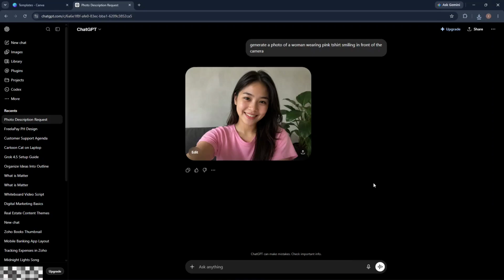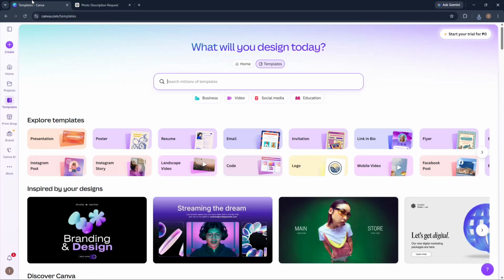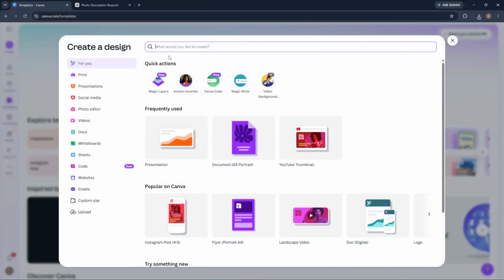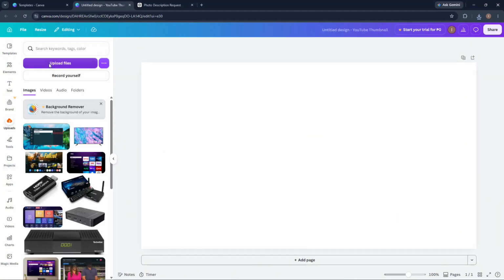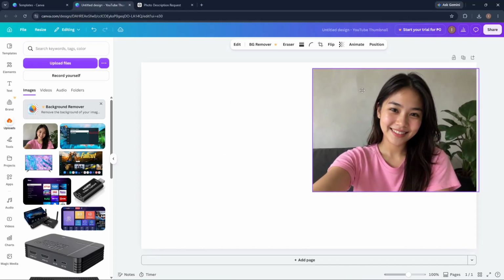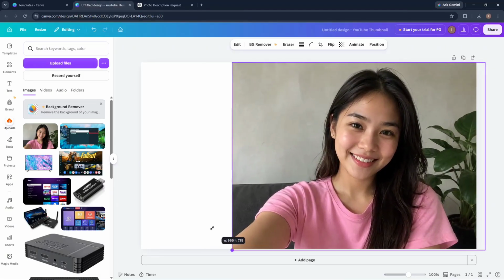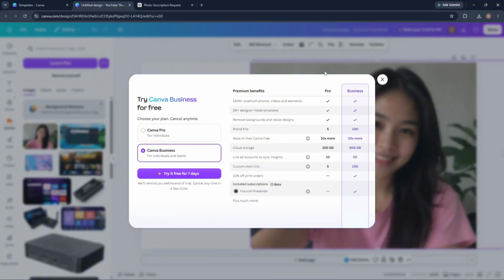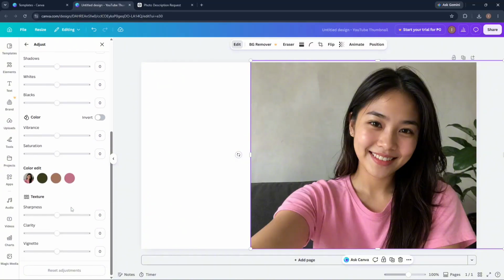How to Edit ChatGPT Images in Canva (Easy Tutorial)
Want to learn how to edit ChatGPT images in Canva? 🎨 In this step-by-step tutorial, I'll show you how to download AI-generated images from ChatGPT, upload them into Canva, and transform them into professional designs.

This workflow is perfect for creating social media posts, YouTube thumbnails, presentations, marketing graphics, posters, and digital content using AI-generated images.